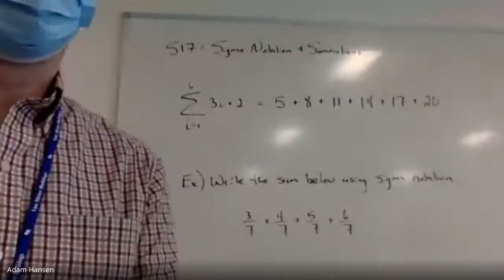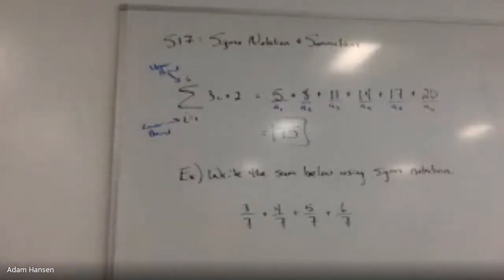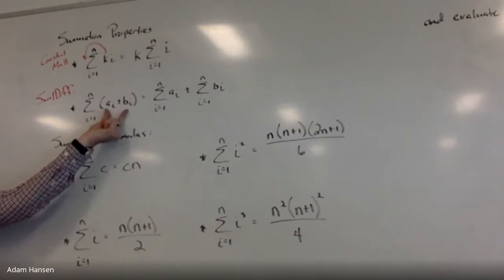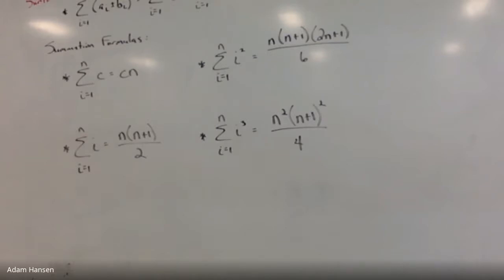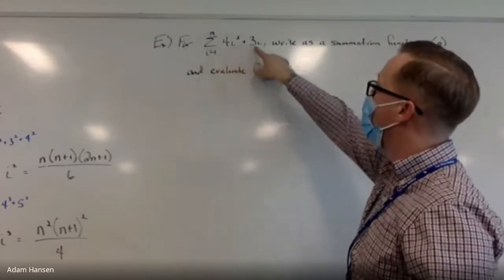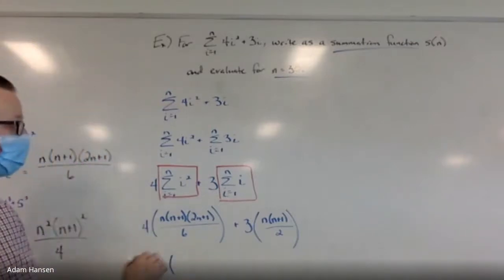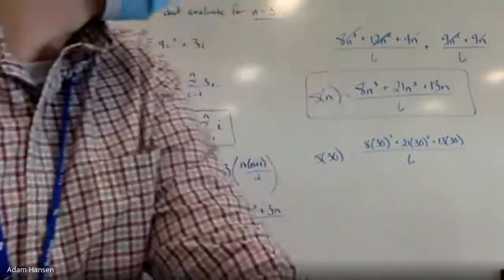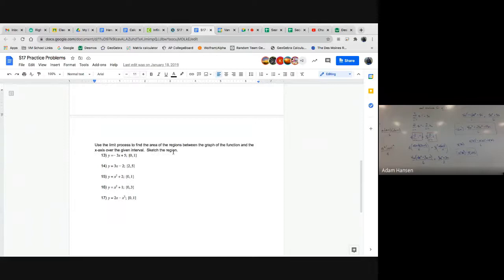S17 - Sigma Notation and Summation Formulas